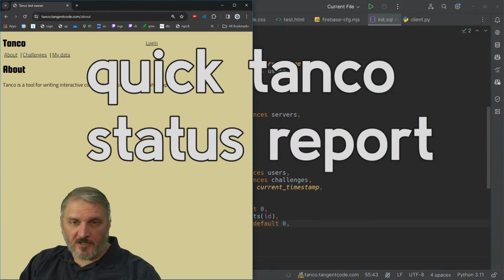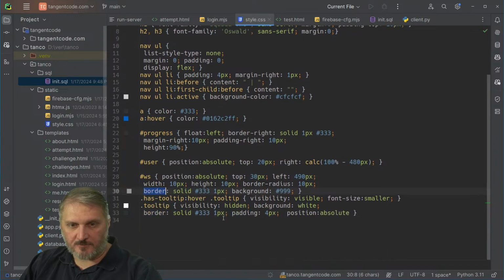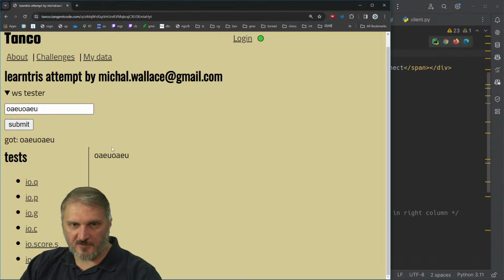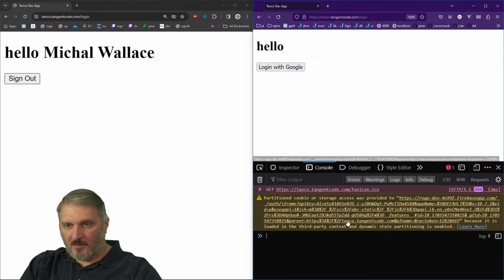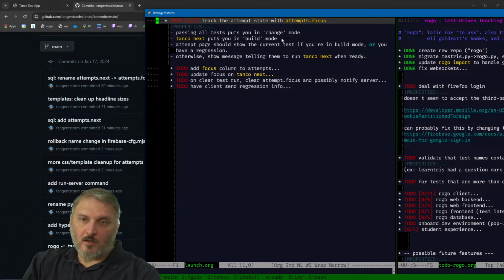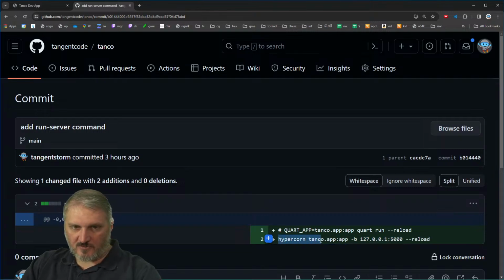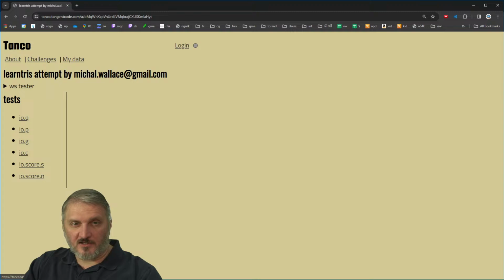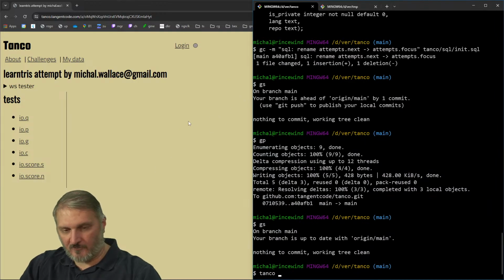tanco update: 2024-01-18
quick review of what i did today

- renamed rogo to tanco

- added  websocket status indicator

- dropping firefox support for the alpha version because of cookie issues with my login system

- made the UI slightly prettier

- added column to the database to track whether you've got all tests passing, a regression, or a new test (nothing hooked up to this yet)